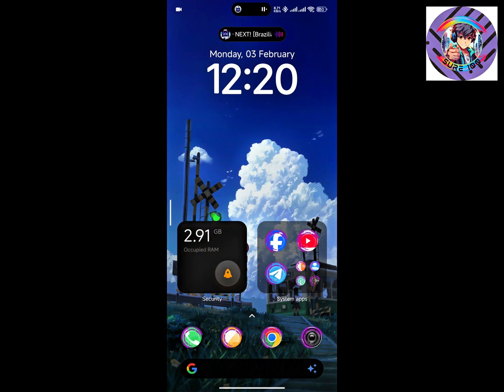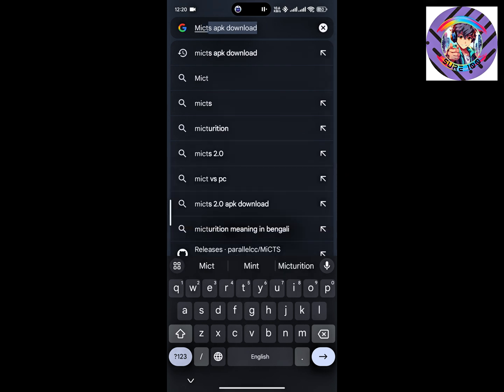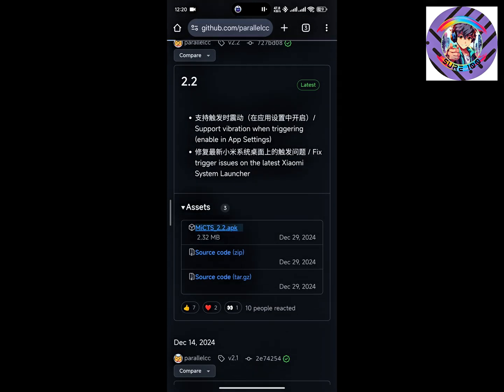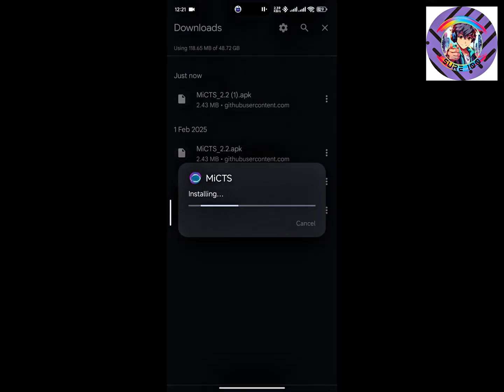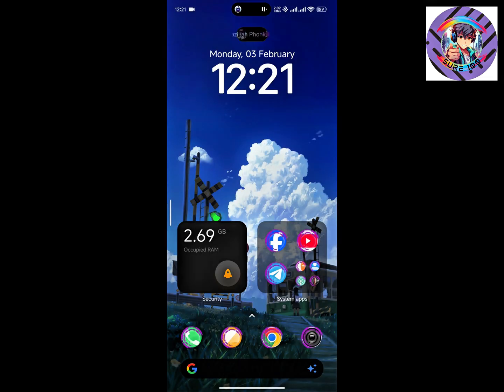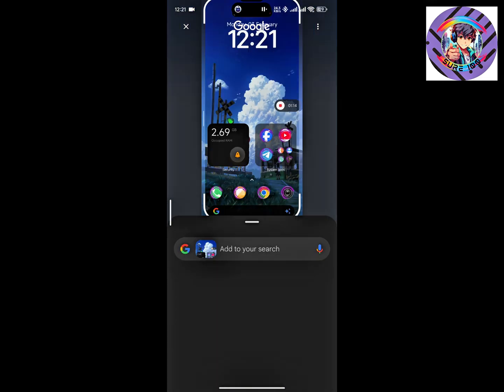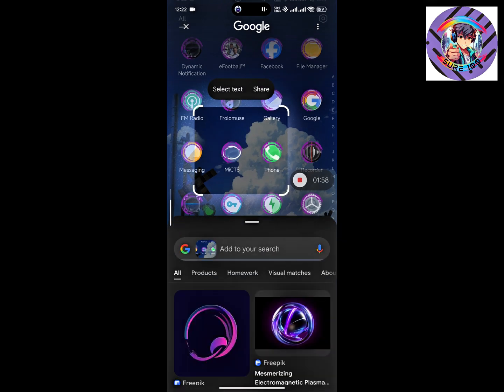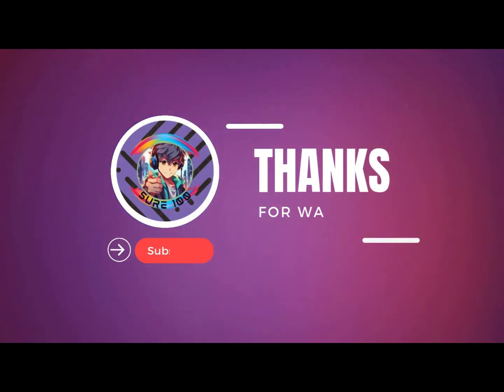Get HyperOS 2.0 Updated Circle to Search Feature Without ROOT on Any Android Device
hyperos 2.0 for redmi note 13 pro
hyperos 2.0 for poco x6 5g
xiaomi 14 Ultra HyperOS 2.0
Redmi Note 13 4G HyperOS 2.0
Redmi Note 12 4G HyperOS 2.0
poco launcher 5.0
Redmi 12 5G HyperOS 2.0
POCO M6 Pro 5G HyperOS 2.0 Update
HyperOS 2.0 for Redmi 12 5G
HyperOS 2.0 for POCO M6 Pro 5G
poco launcher new update
system launcher for poco
hyperos 2 bugs
hyperos 2 problems
hyperos 2.0 for poco x6
hyperos 2.0 for poco x6 pro
hyperos 2.0 for poco x6 neo
hyperos 2 features
HyperOS 2.0 for Redmi Note 10 Pro
HyperOS 2.0 for POCO F6
HyperOS 2.0 for POCO F5
HyperOS 2.0 for Redmi Note 10S/POCO M5s
HyperOS 2.0 for Redmi Note 12 Pro 4G
HyperOS 2.0 for Redmi Note 12 Pro/Pro+ 5G
HyperOS 2.0 for Redmi 12 5G/POCO M6 Pro 5G
hyperos 2.0
hyperos 2.0 control center
hyperos 2.0 system launcher
hyperos 2.0 system apps
hyperos 2.0 release date
hyperos 2.0 features
hyperos 2.0 android 15
Xiaomi HyperOS